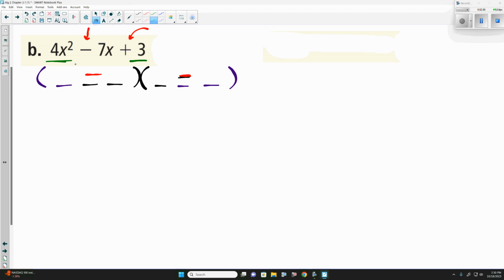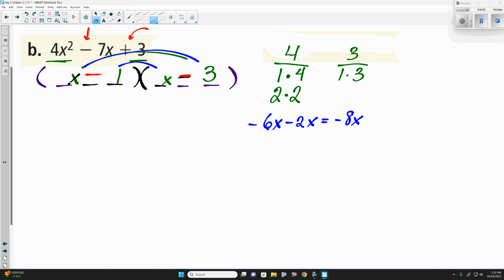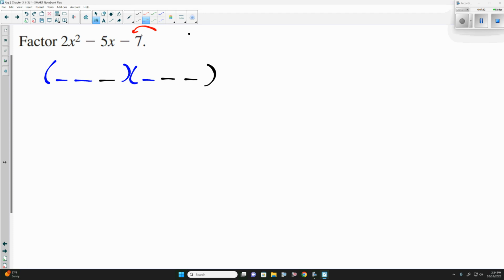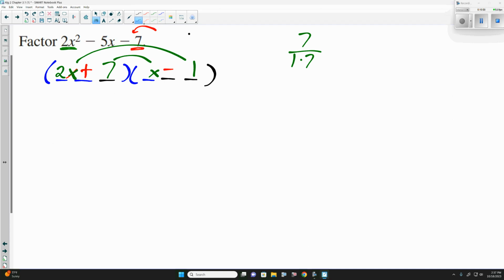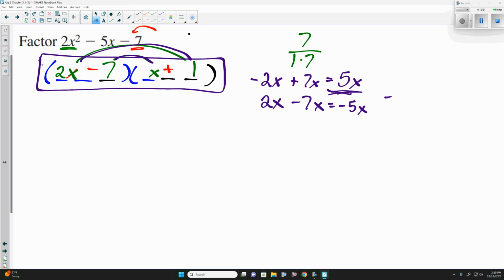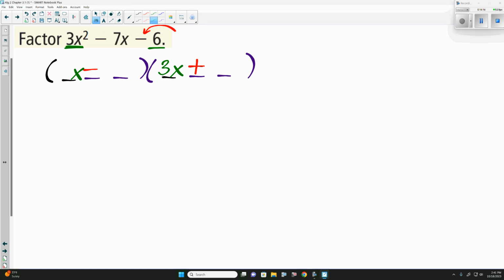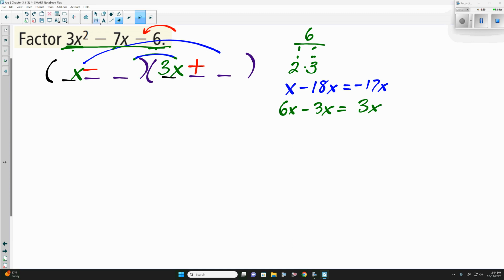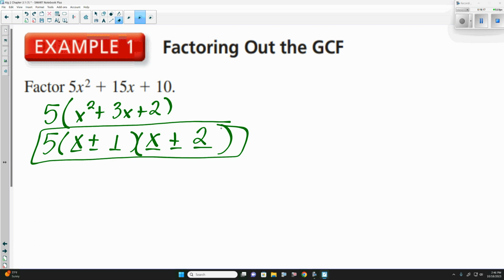Algebra 2 Chapter 3.1 (1b)